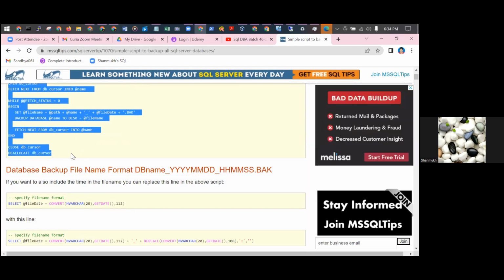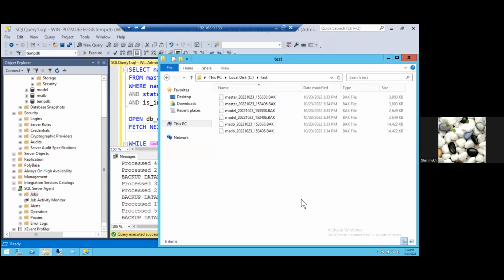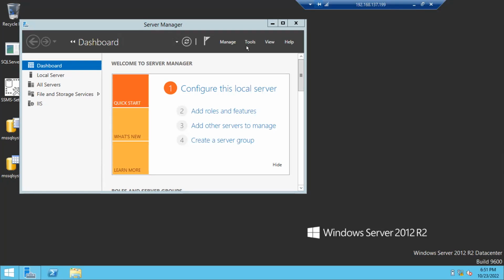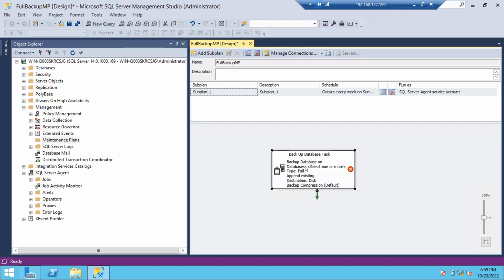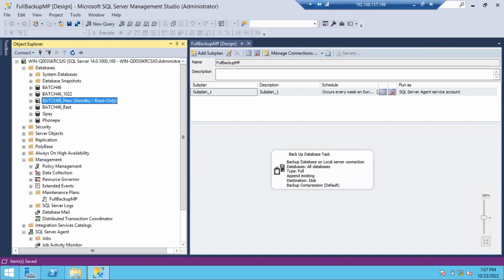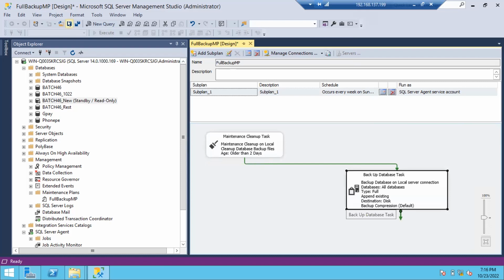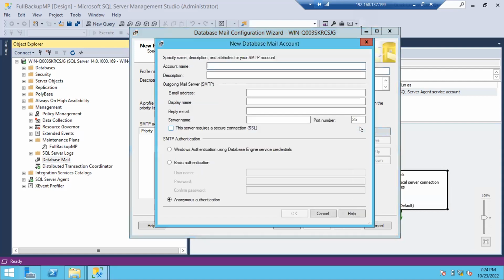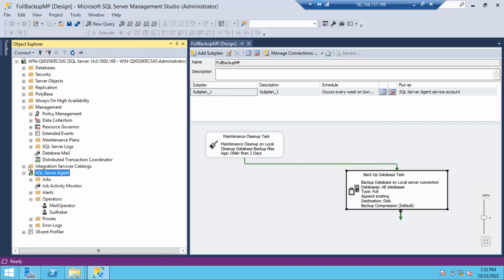Sql DBA Batch 46 Class 20 Discussion Maintenance Plans Database Mail